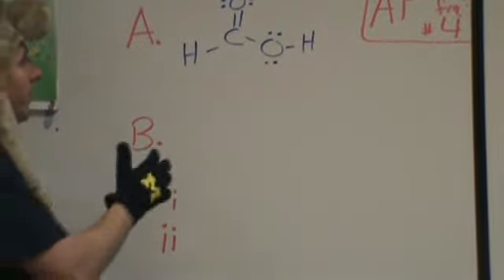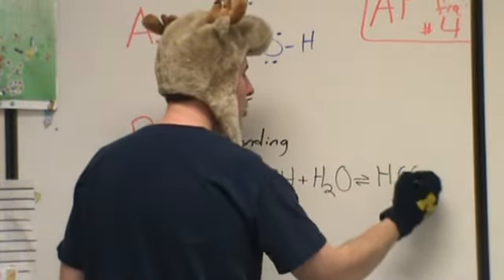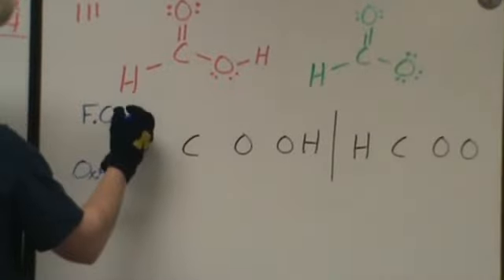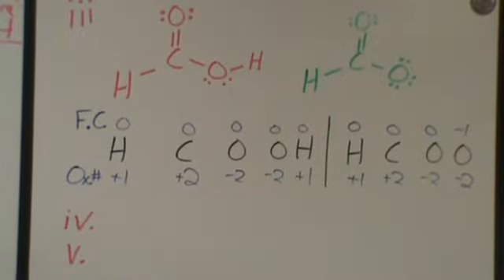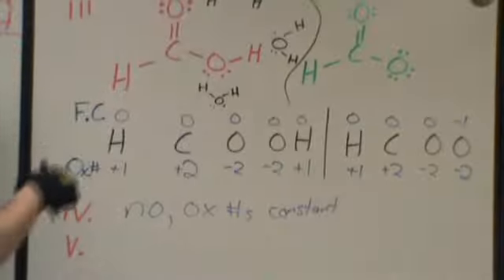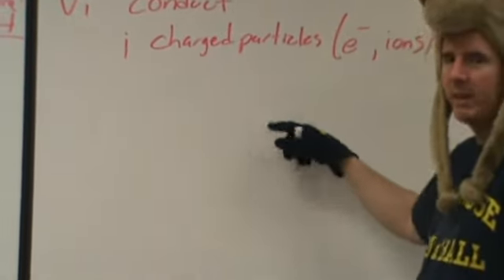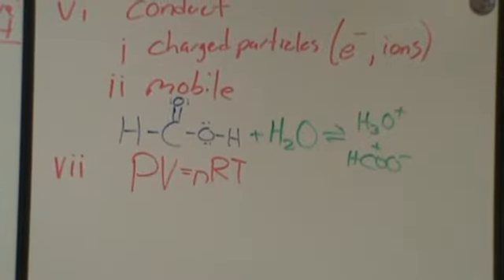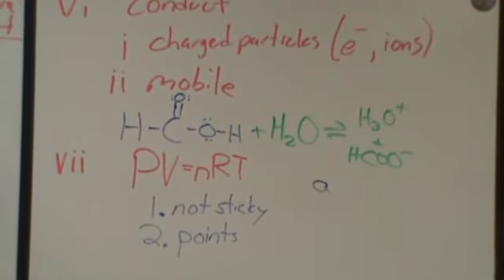AP chem FRQ 4 weak acid essay question formic acid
Topics include solubility, lewis structures, oxidation states, formal charge, ideal vs. real gases.  A complete list of FRQs are here and are free to use: